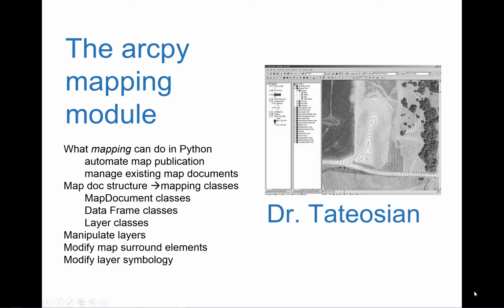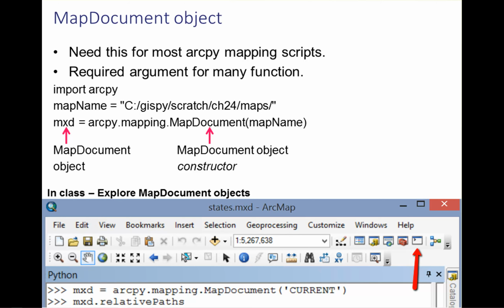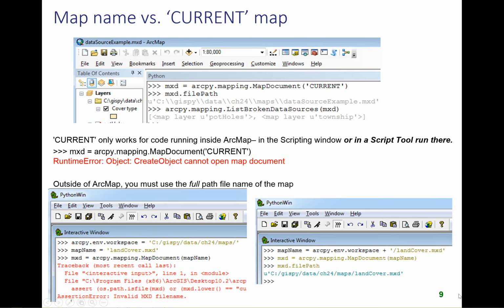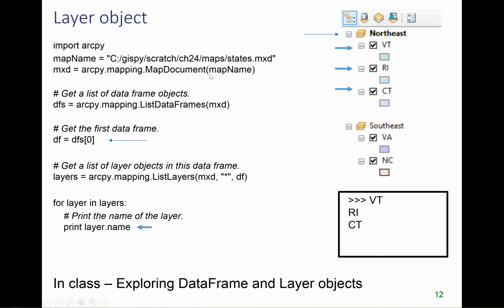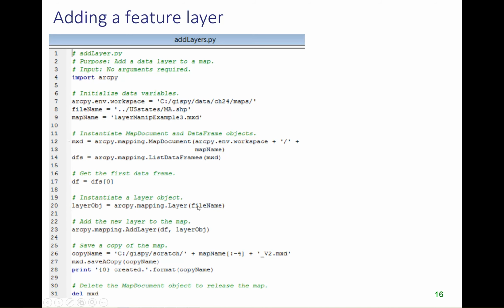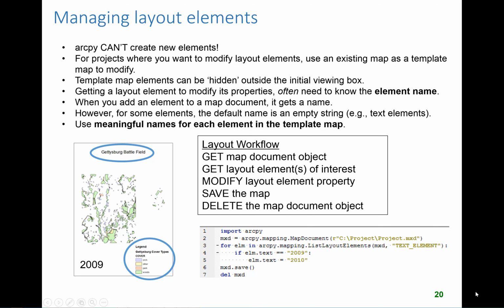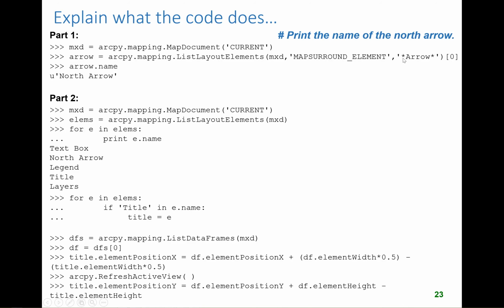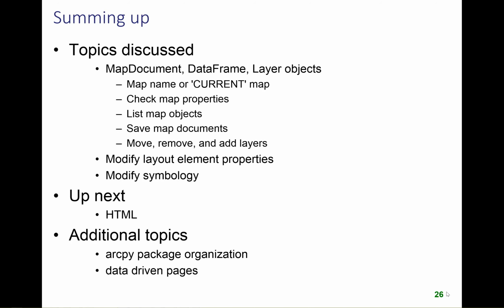GIS540: Mapping Module (Ch 24)